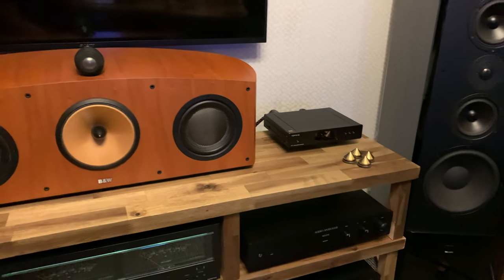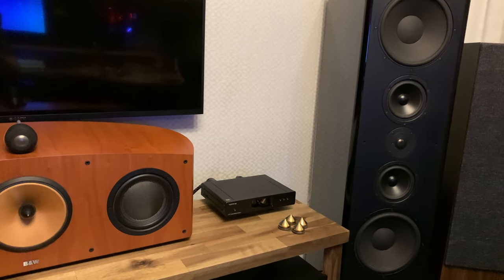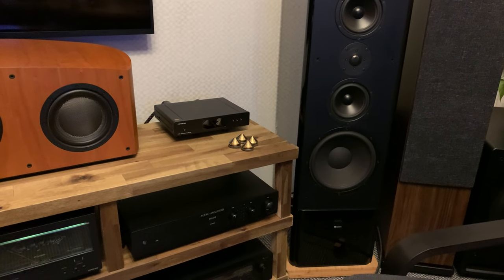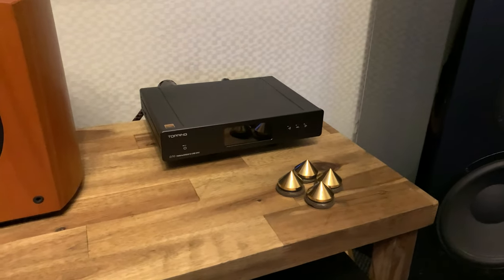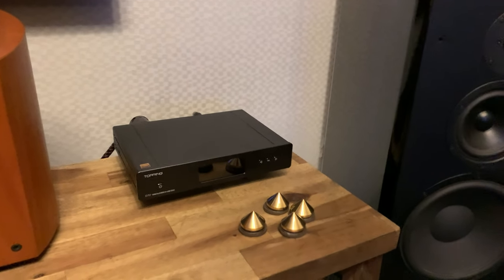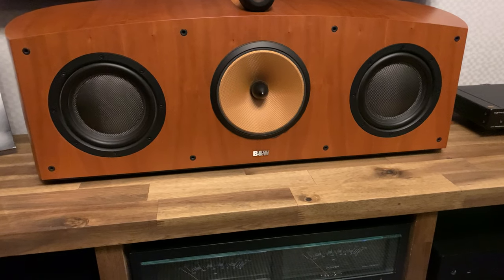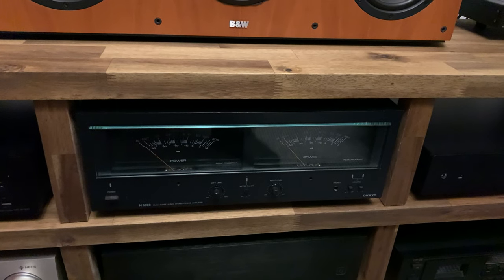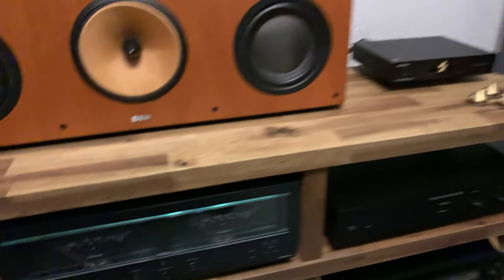This is how I isolated my stereo equipment.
I suggest you try this to! My setup was pretty good isolated to begin with but when I introduced these changes everything changed and improved.
These are some of the products I used: